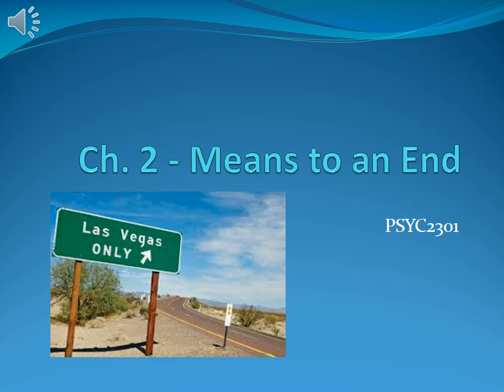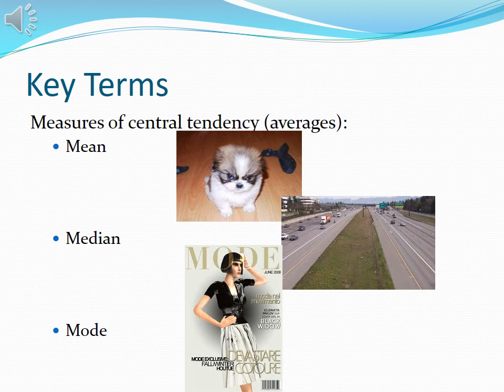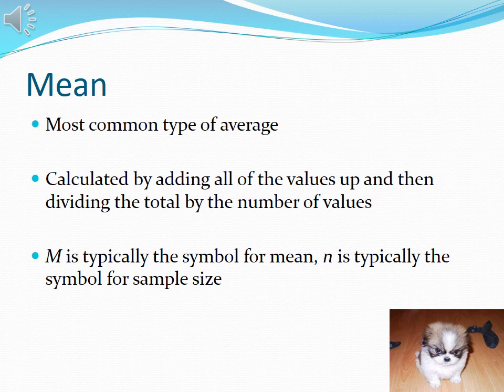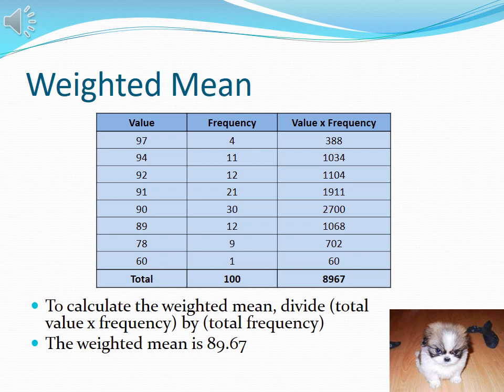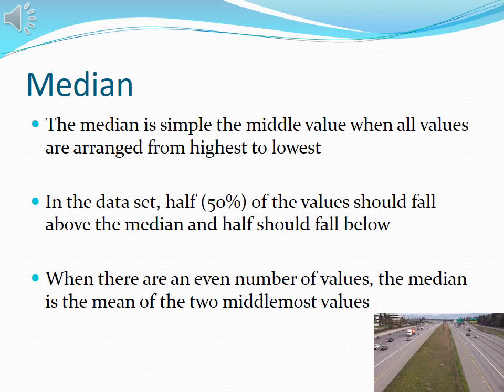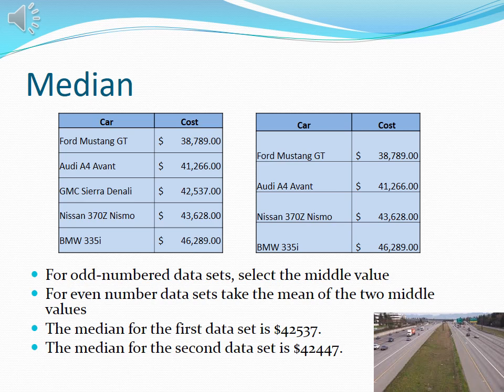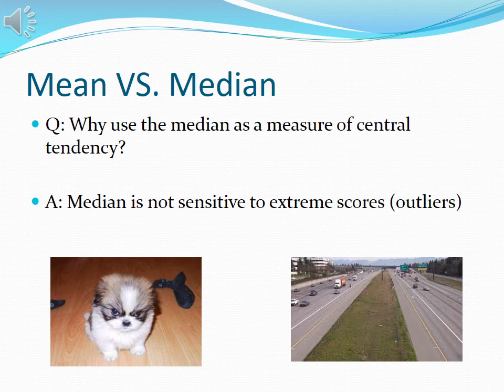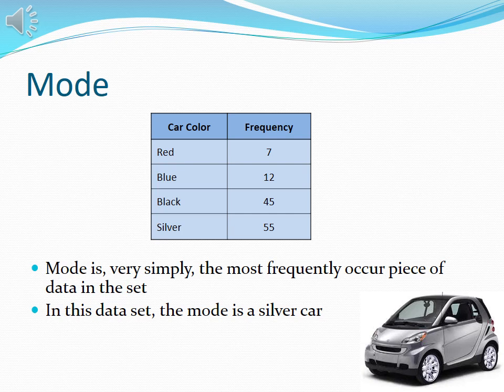PSYC 2301 Chapter 2 Means to an End